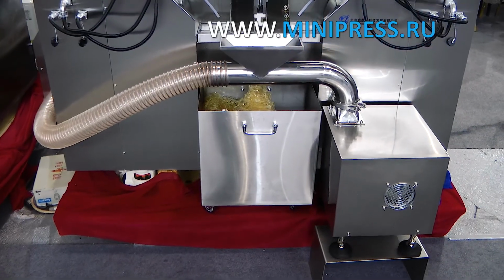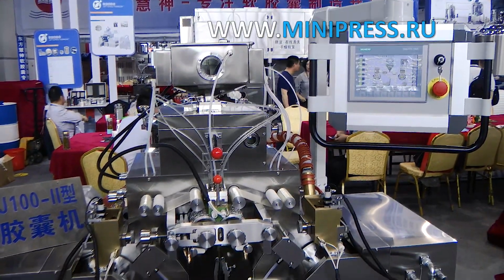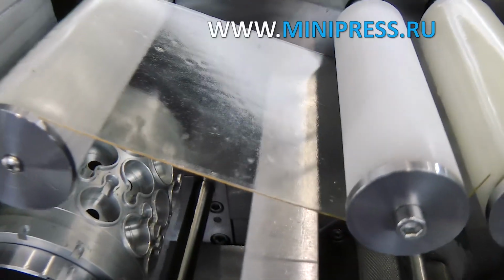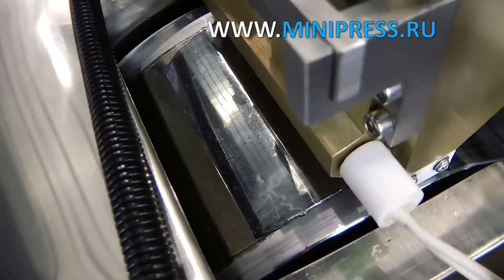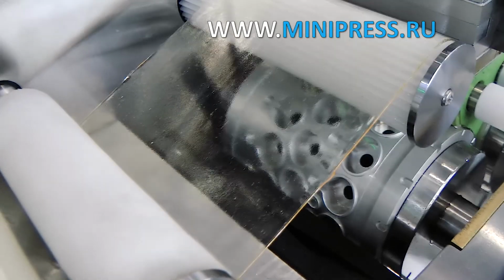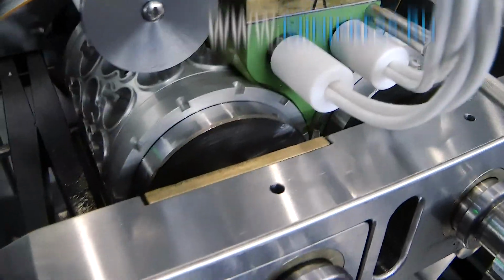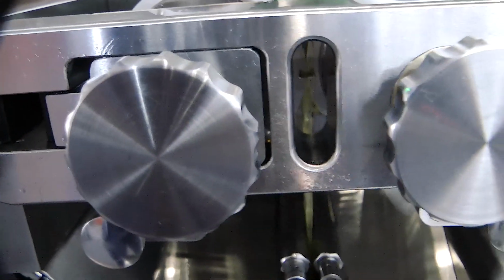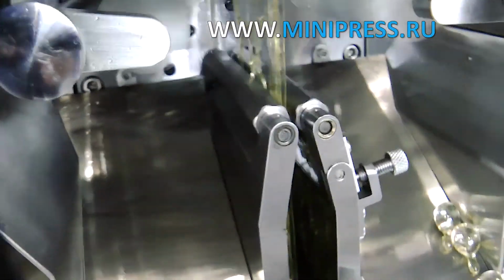Soft gelatin capsule making machine testing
LABELING MACHINES
MIXERS AND MIXERS OF POWDERS
TABLET PRESSES
BLISTER MACHINES
LABORATORY ANALYZERS
CELLOPHANATORS
POWDER GRANULATORS